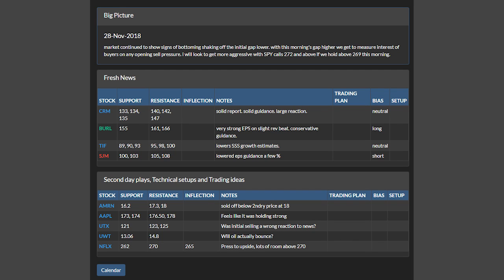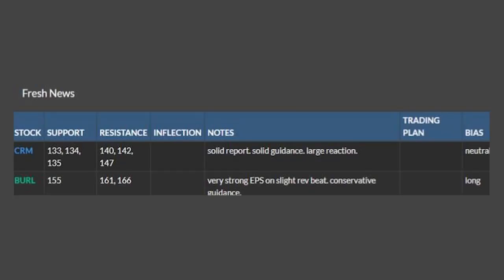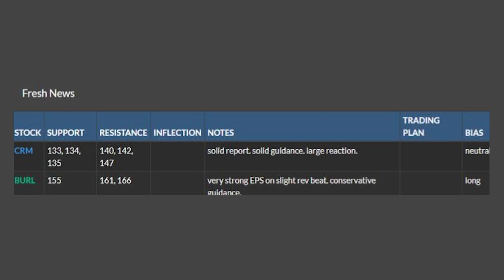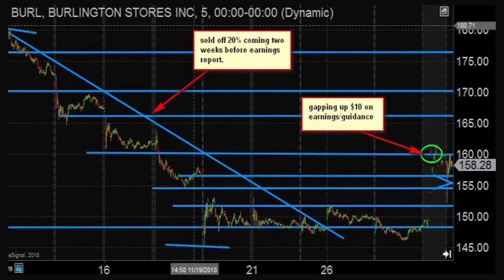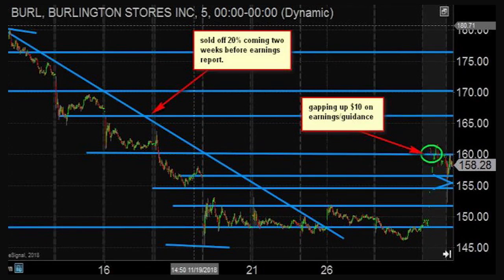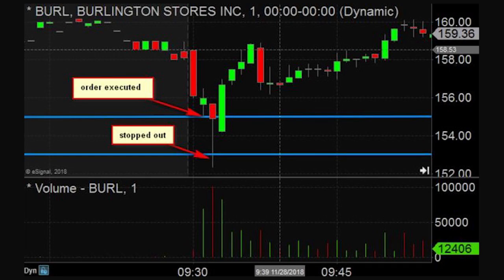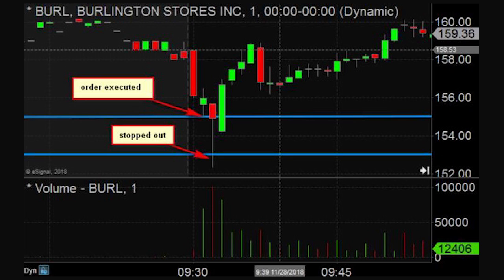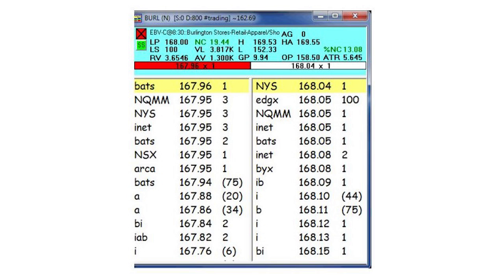How To Lose Money On A Good Idea